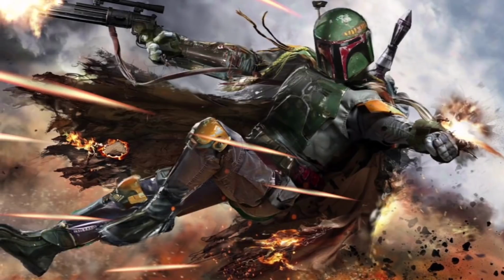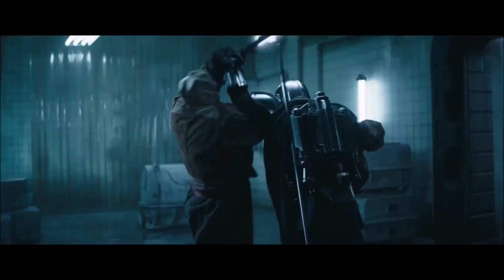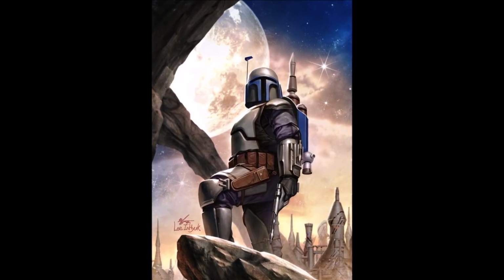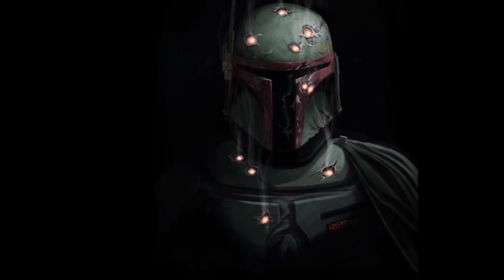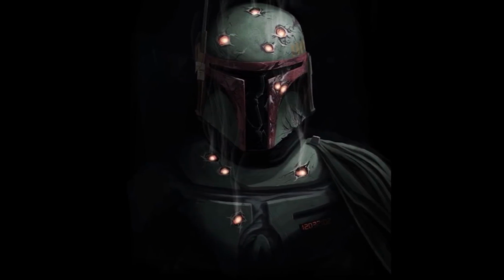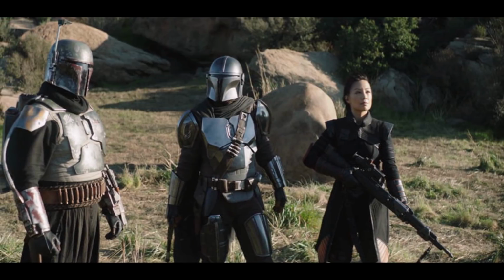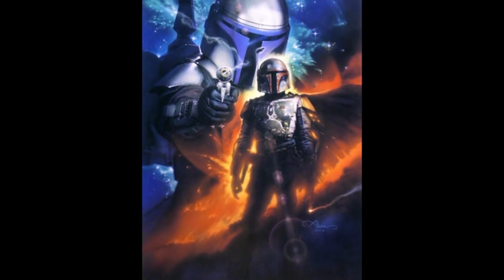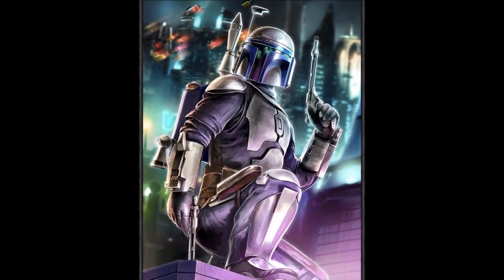Was Boba Fett's Armor Made of Pure Beskar | Star Wars Explained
I believe all content used falls under the remits of Fair Use, but if any content owners would like to dispute this I will not hesitate to immediately remove said content. It is not my intent to in any way infringe on their content ownership. If you happen to find your art or images in the video please let me know and I will be glad to credit you. End Song By WhiteSand "Eternity"